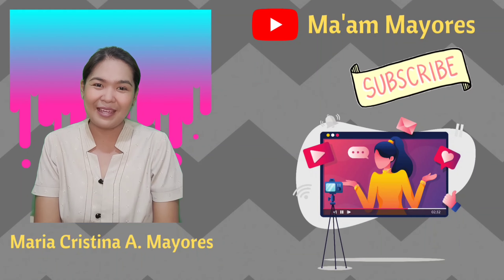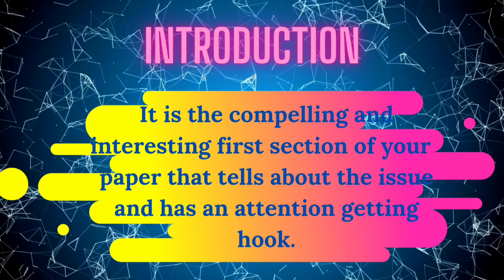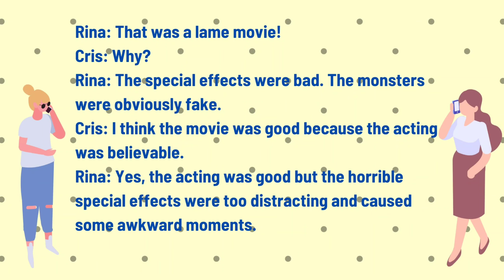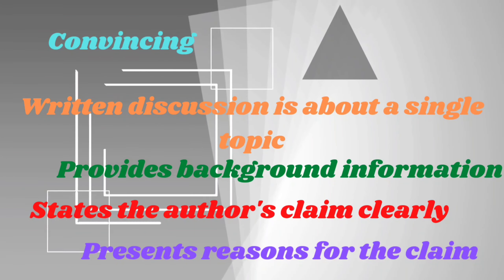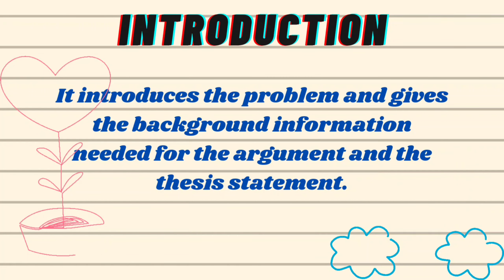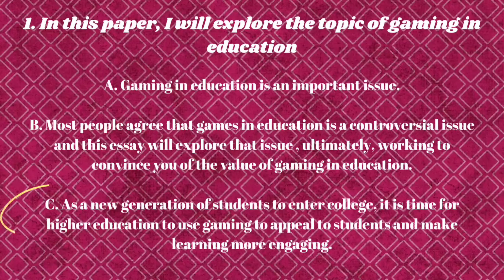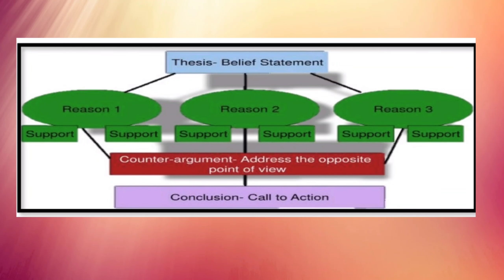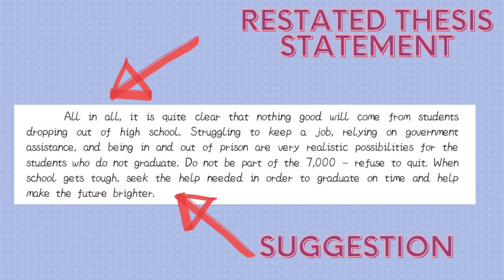GRADE 10 ENGLISH | ARGUMENTATIVE ESSAY | MC MAYORES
This video lesson is intended for Grade 10 students to help them in understanding their English lessons that they can easily access in their most convenient time.